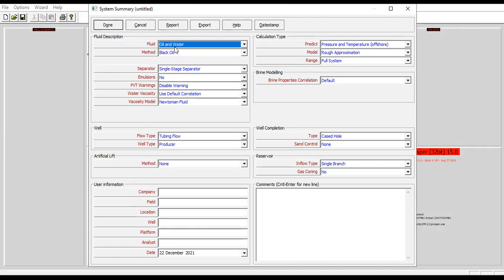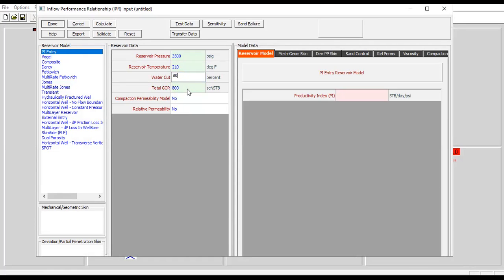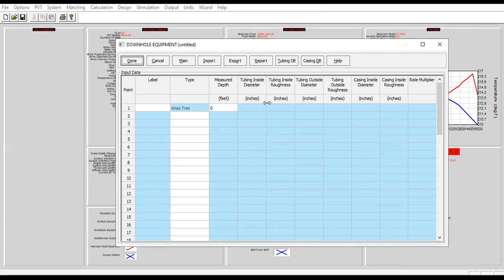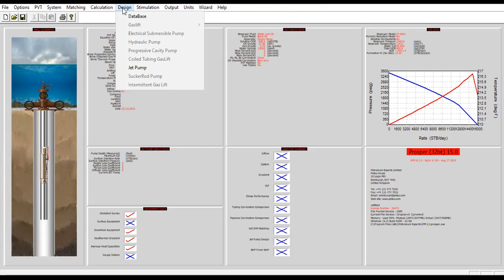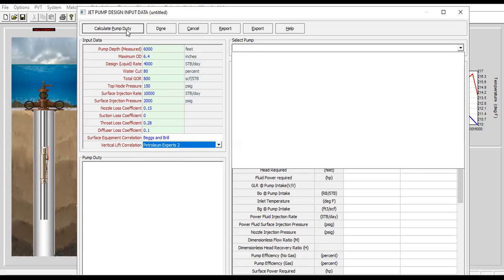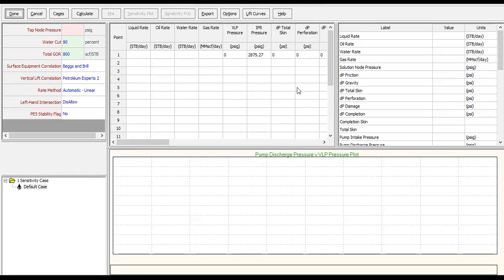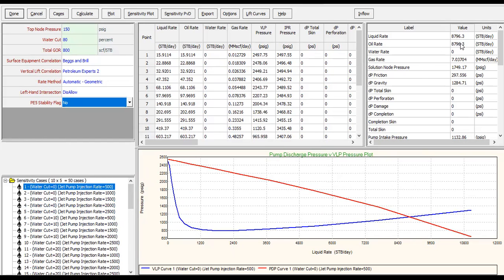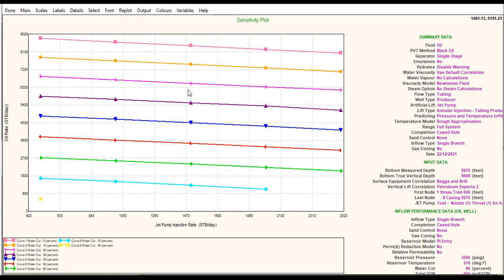Prosper Tutorial 62: Jet Pump Modelling & Simulation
Jet Pump Modelling & Simulation